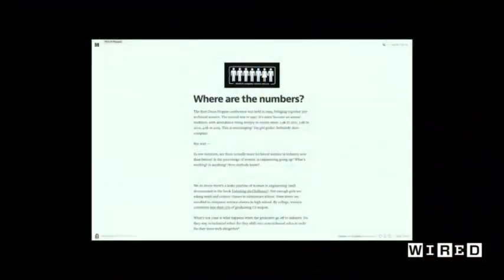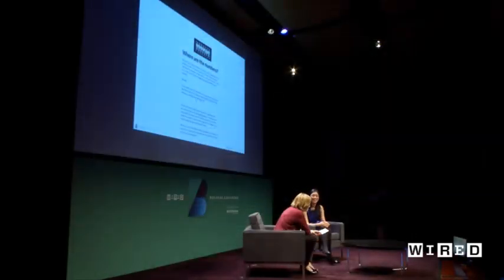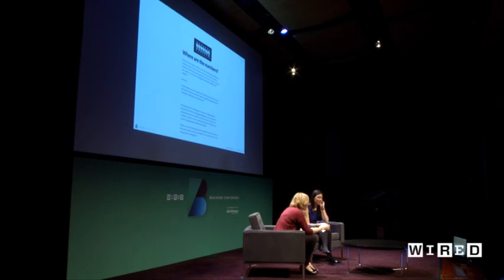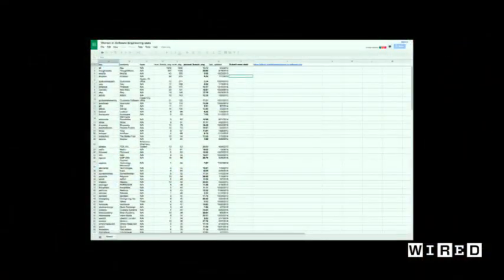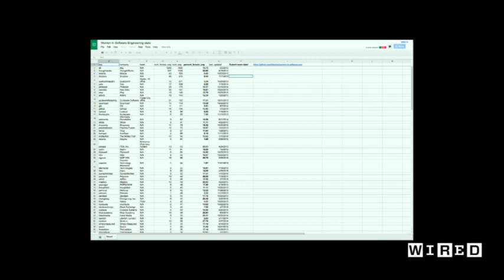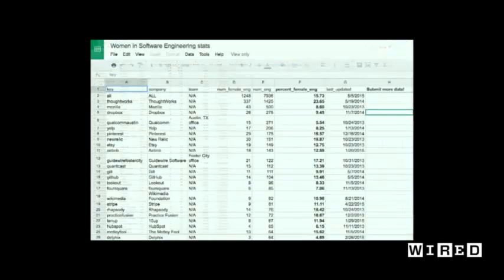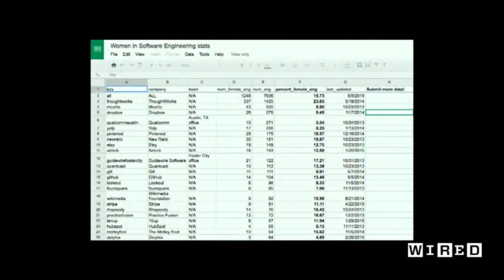Tracy Chou: Becoming an Advocate for Women Engineers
Tracy Chou, Engineering Lead for Pinterest, shares how she inadvertently became an advocate for women software engineers in the tech industry.